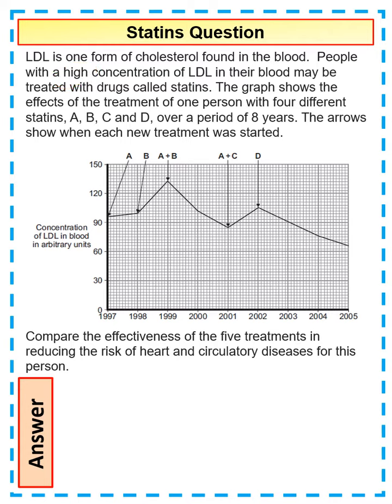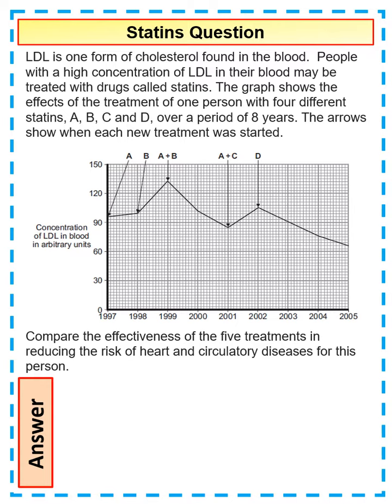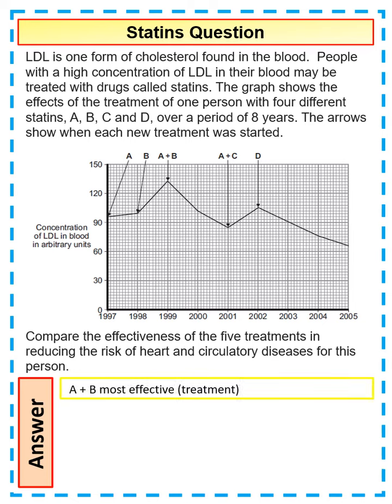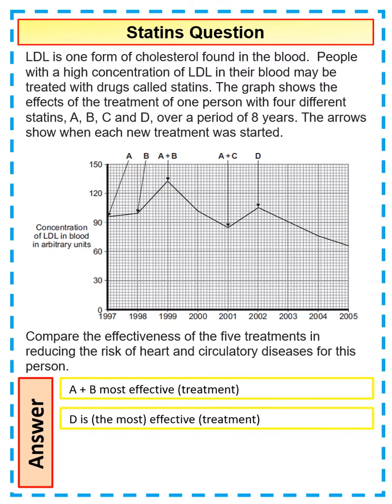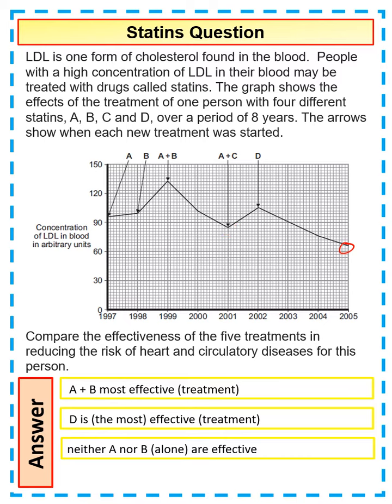4 mark statins GCSE Biology question